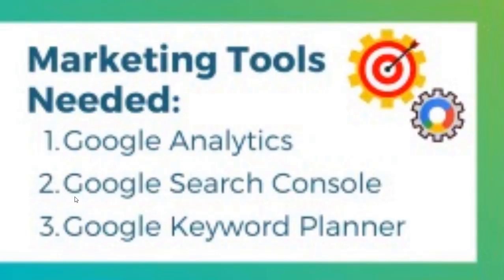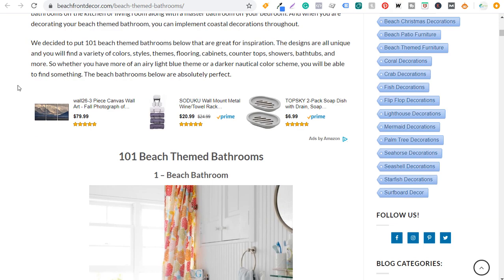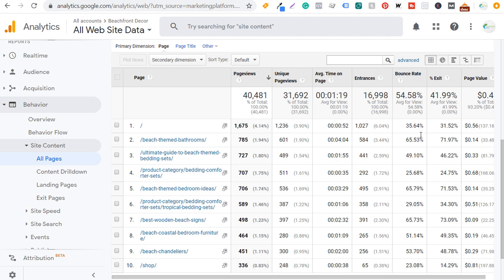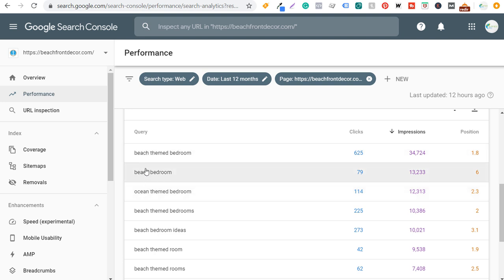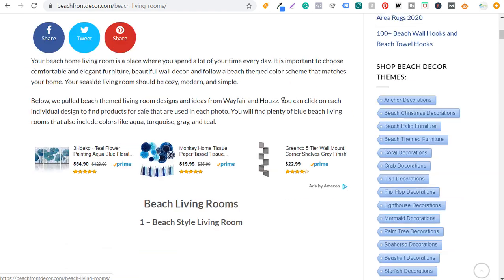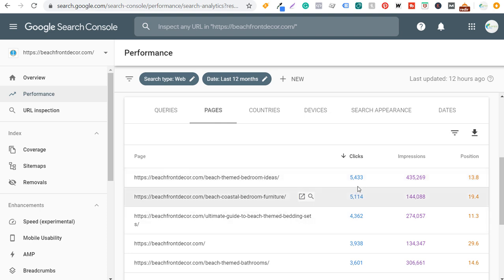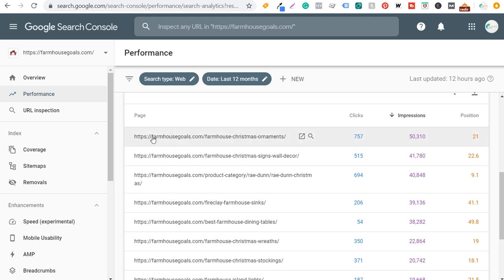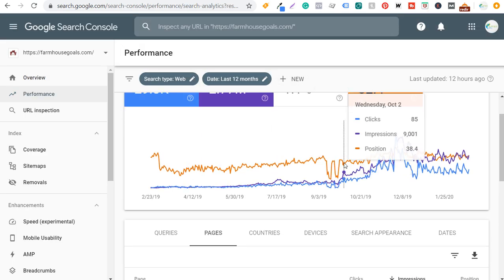How To Use Top Ranking Pages to Find Blog Post Ideas - SPPC SEO Tutorial #10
Discover how to use your content that ranks high in Google to find additional content ideas. In this video, I will show you how to find blog post ideas using the Google Search Console, Google Analytics, and Google Keyword Planner in Google Ads, which will help you to increase your SEO traffic back to your website. This process works best for websites that already have some content ranking in Google, because we will use your top ranking content to come up with a formula to create more content around additional topics. It can be difficult to come up with successful blog post ideas, but this is a simple yet effective strategy.

While Keyword Research is important for your SEO efforts, content creation is vital for success. And, sometimes we can learn to create SEO templates using our existing content and the data that we have already gathered.

Another positive with this strategy is content that ranks high can also turn into great social media posts, Facebook posts, Instagram posts, Twitter posts, and Pinterest pins. When you come up with blog post ideas that resonate with your audience and rank #1 in Google, it will also be shareable content for social media. It will likely even drive additional backlinks to your website, improving your overall Search Engine Optimization strategy.

1. Start by using the Google Search Console to see the pages that are ranking the highest for your website. Take note of the blog post or the content that you created that ranked high.

2. Go to Google Analytics to find your top pages and your top pages tied back to your Organic Search traffic from Google.com, Bing.com, Yahoo.com, and other search engines.

3. Use the Google Keyword Planner to find additional keywords related to your business. Note your top keywords and make a list using Microsoft Excel or a Notes App that you are using.

Once you have a list of your top content and keyword opportunities, you are ready to create successful content and successful blog posts that will improve your organic search engine traffic.

Related Playlists and Videos:

How To Use Your Top SEO Pages For Blog Post Ideas